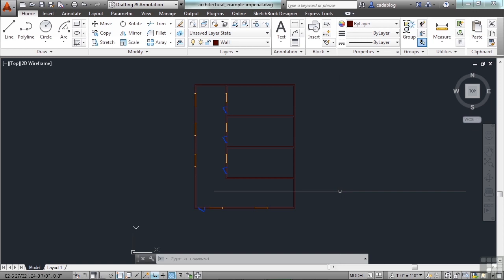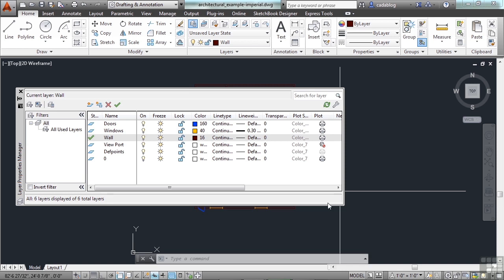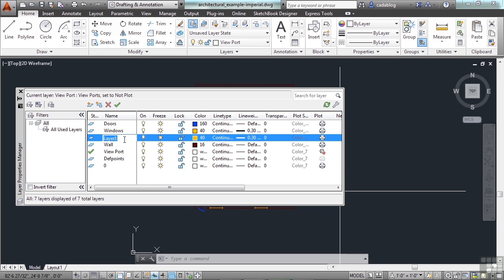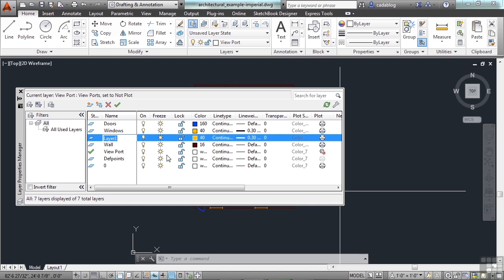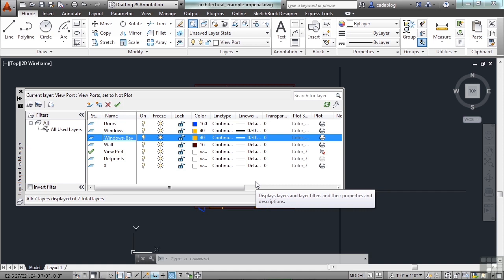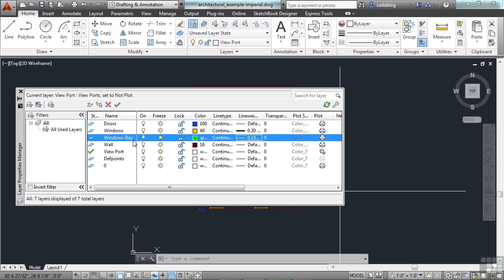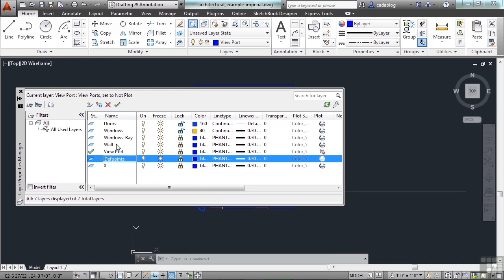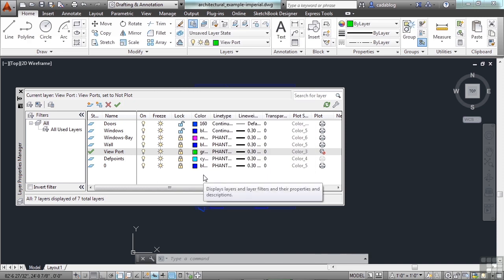AutoCAD Training 0904 Creating And Editing Layers